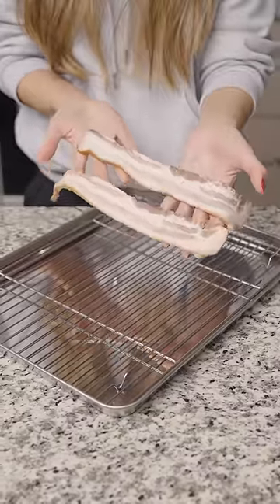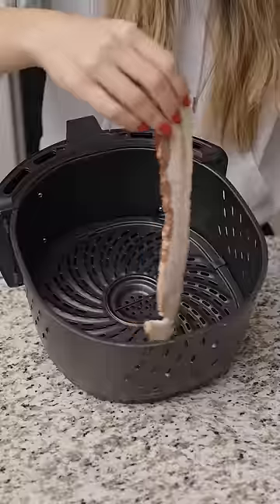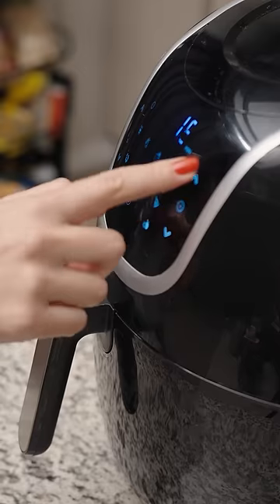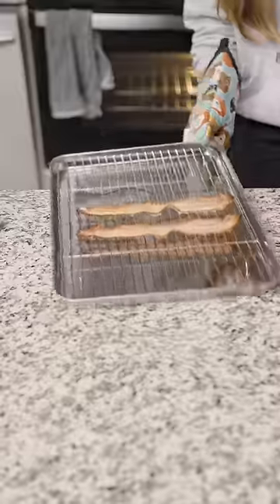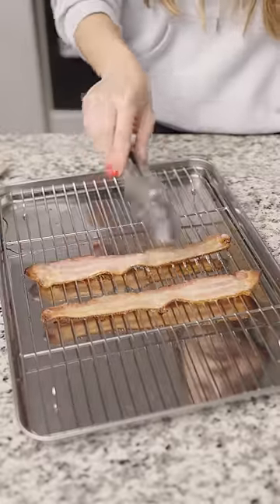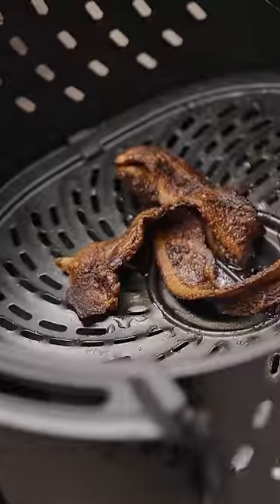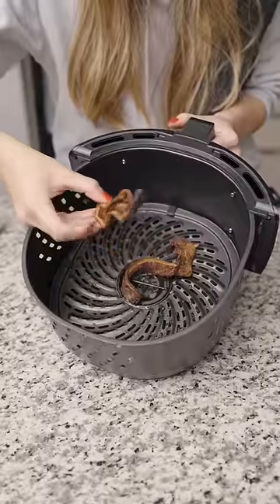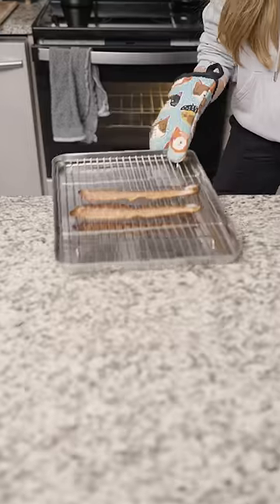Airfryer Bacon vs Oven Bacon